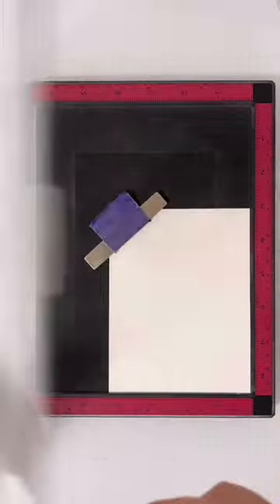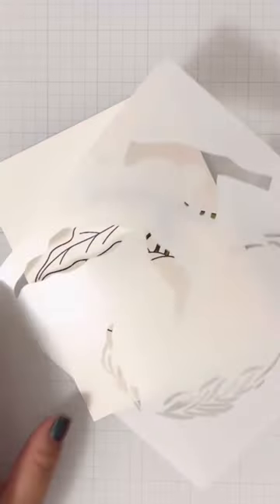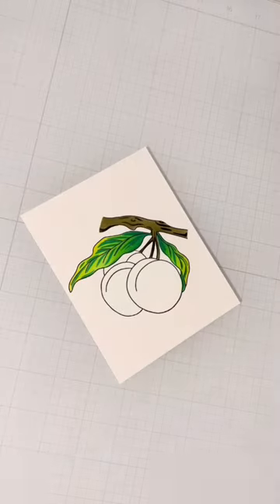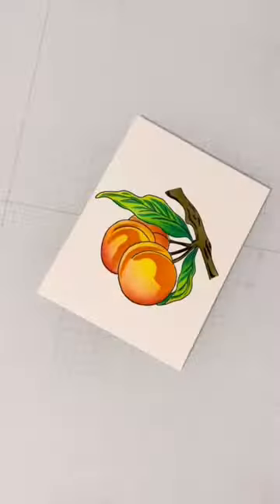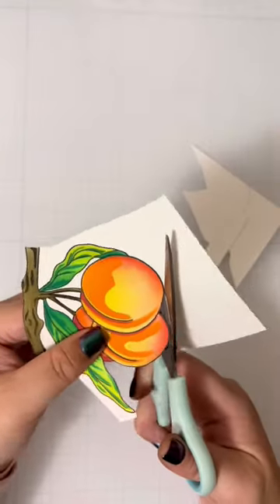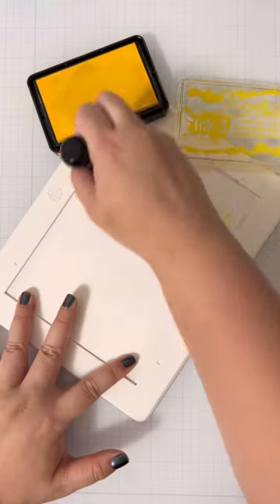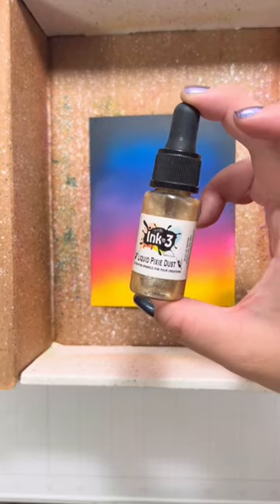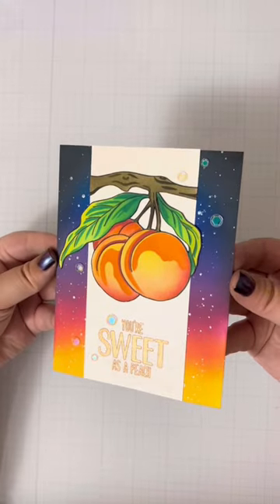Pop Art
Ink on 3 - Sweet Peach Stamp
Ink on 3 - My Jam Purple Atelier Ink Pad